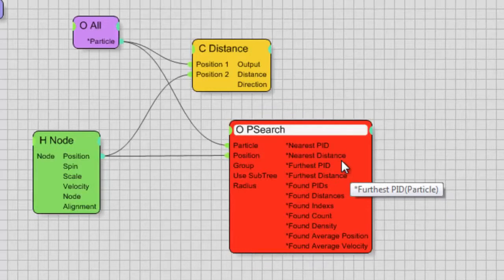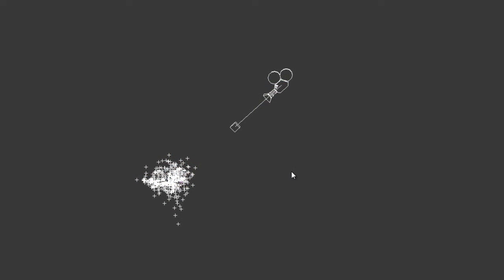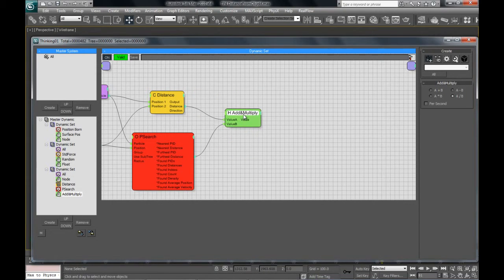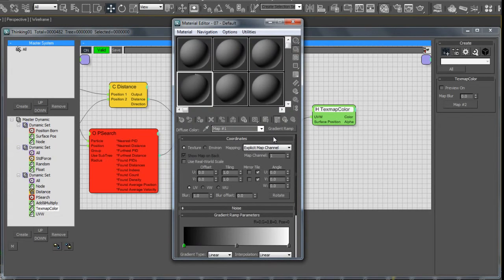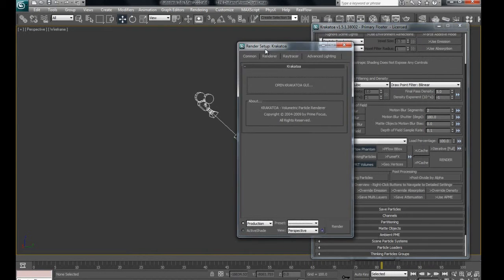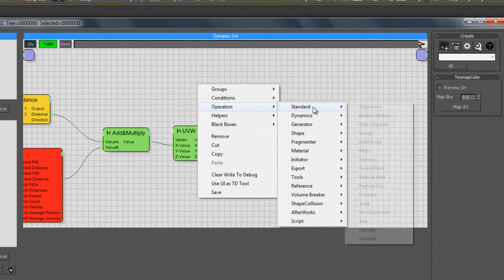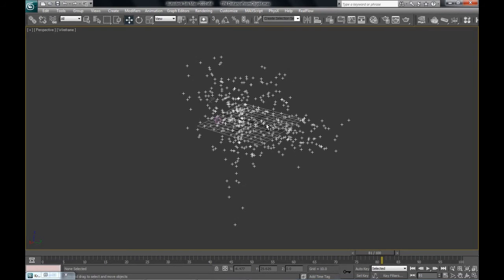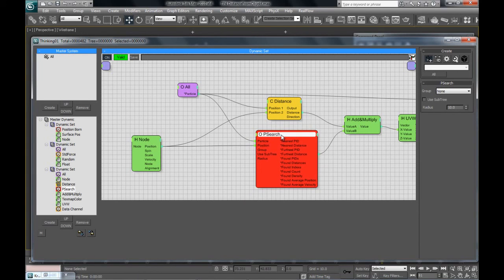TP3 Krakatoa Colour Objekt Distance Part 2